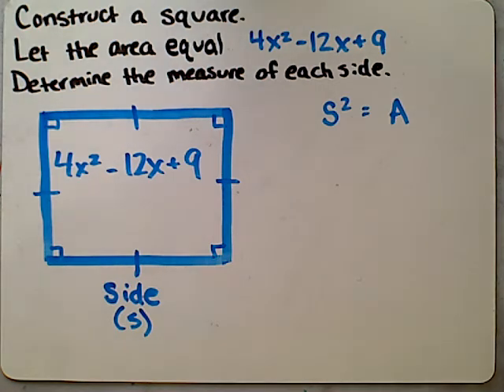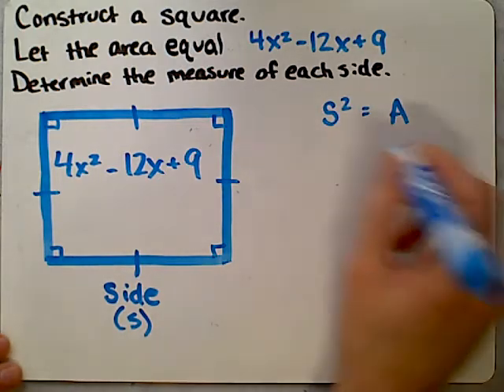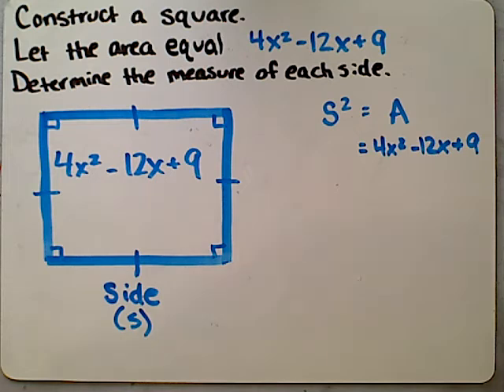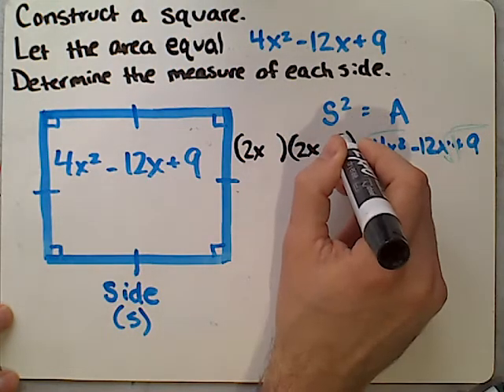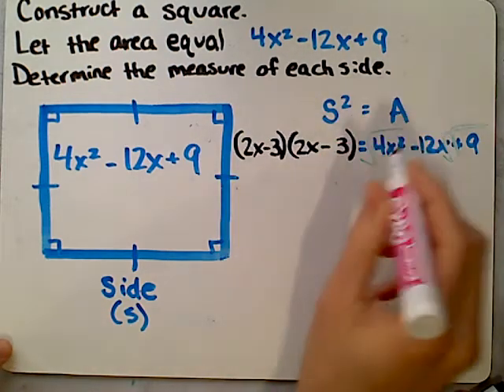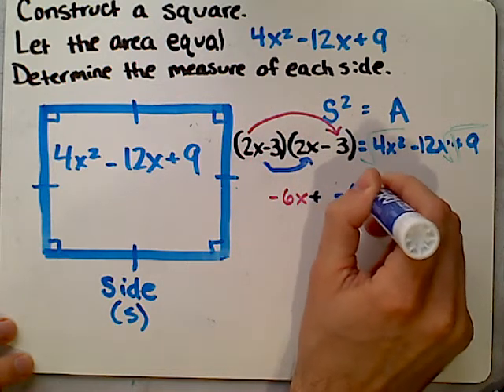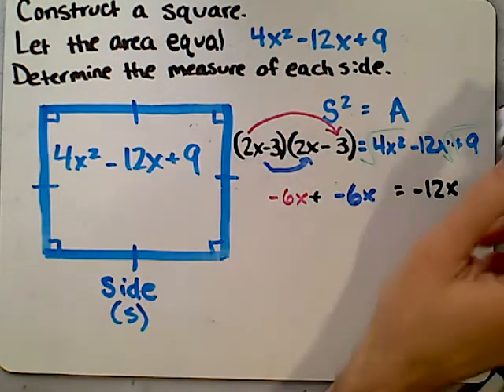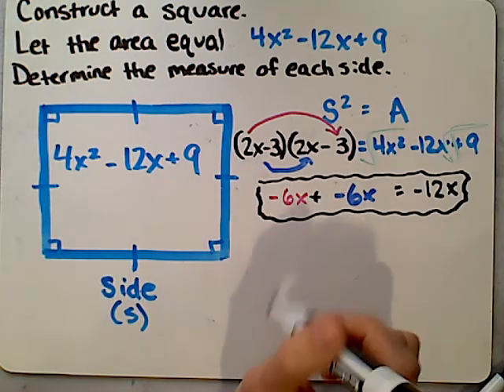Factoring with Geometry Polynomial Area Square